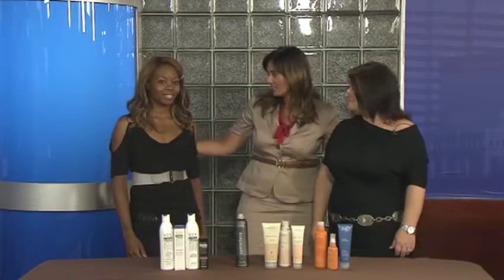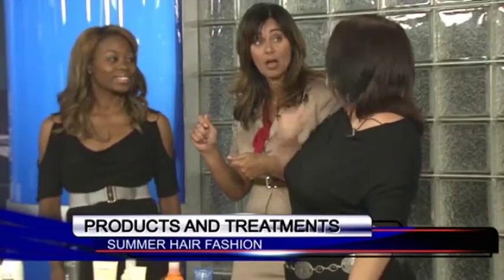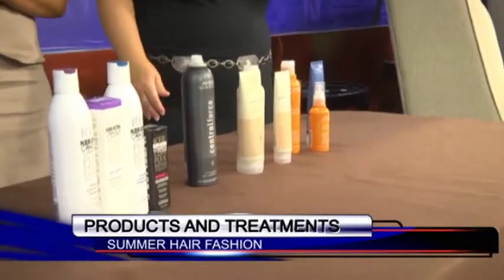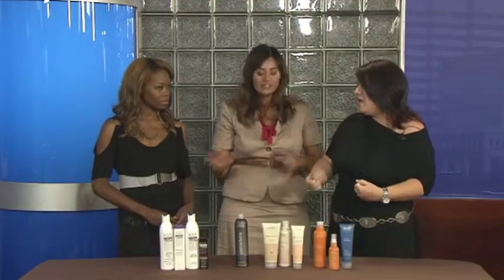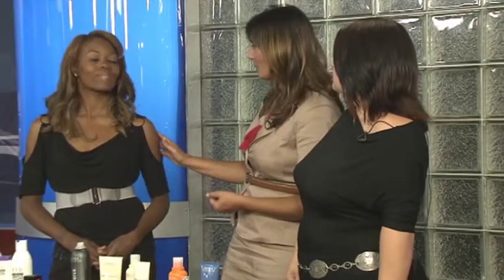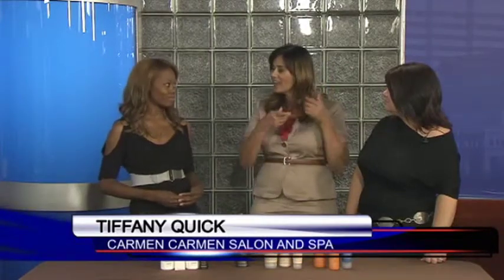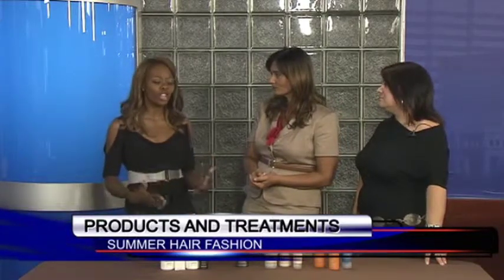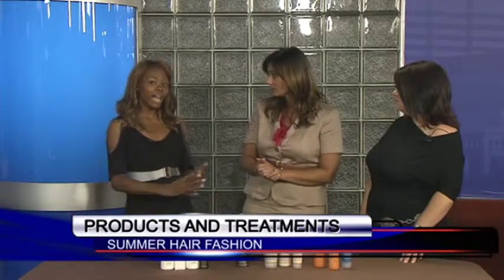Easy care for Summer hair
Tracey osborne and Tiffany Quick of Carmen Carmen Salon and Spa appear on GDC to show us the latest trends in hairstyling